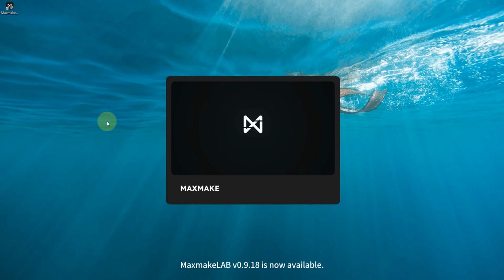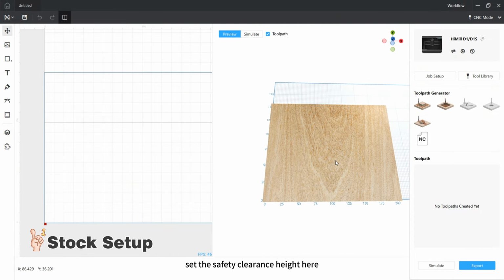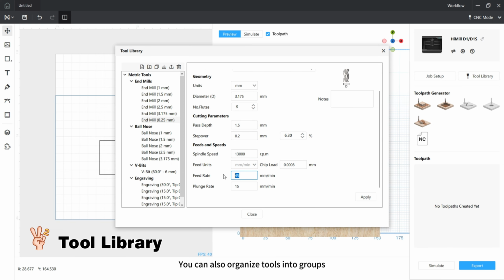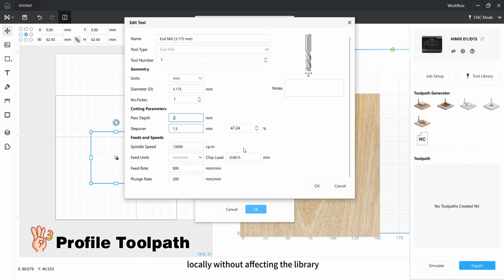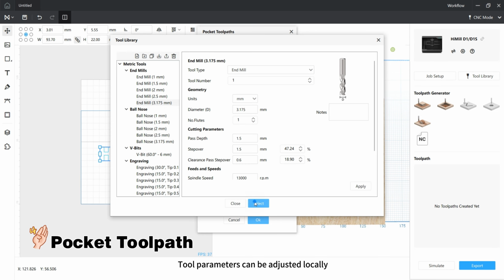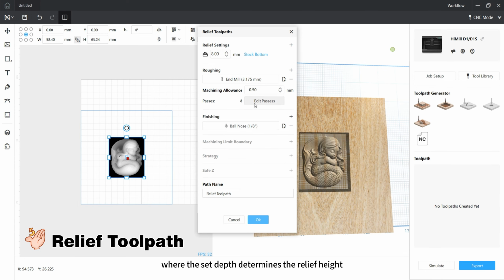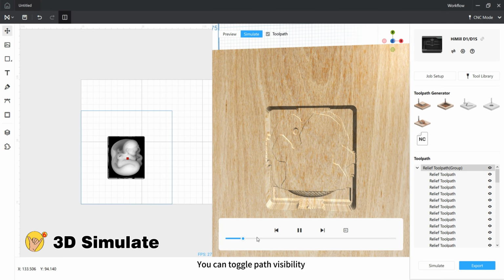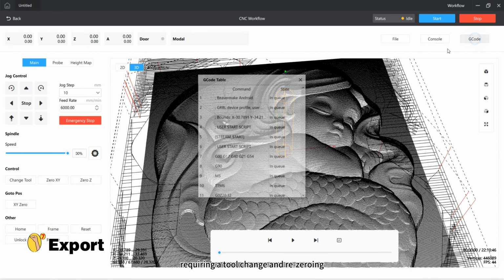MaxmakeLAB v0.9.18 | New CAM Features & G-code Export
MaxmakeLAB v0.9.18 introduces a new set of CAM features designed to simplify CNC machining workflows.

This update includes Stock Setup, Tool Library, Profile Toolpath, Pocket Toolpath, Relief Toolpath, Toolpath Simulation, and G-code Export.

Watch this video for a quick overview of everything new in MaxmakeLAB v0.9.18.

⏱ Chapters

00:00 Introduction
00:09 Stock Setup
00:29 Tool Library
00:54 Profile Toolpath
01:17 Pocket Toolpath
01:40 Relief Toolpath
02:01 Toolpath Simulation
02:15 G-code Export

New Features

✔ Stock Setup
Configure stock dimensions, work origin, and safe clearance height before machining.

✔ Tool Library
Manage cutting tools, edit machining parameters, and organize tools into groups.

✔ Profile Toolpath
Generate profile toolpaths from vector geometry with inside, outside, or on-vector machining options.

✔ Pocket Toolpath
Generate pocket toolpaths from vector geometry.

✔ Relief Toolpath
Generate relief toolpaths from images.

✔ Toolpath Simulation
Preview the machining process before exporting G-code.

✔ G-code Export
Export NC-format G-code for use with your CNC machine.